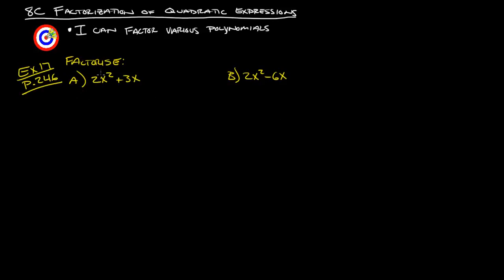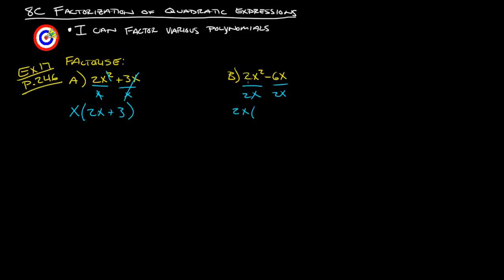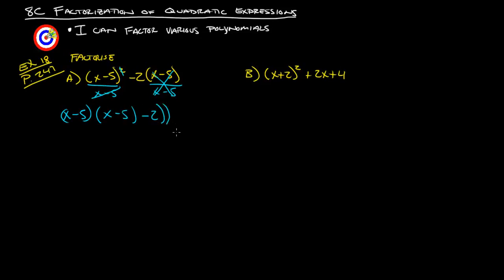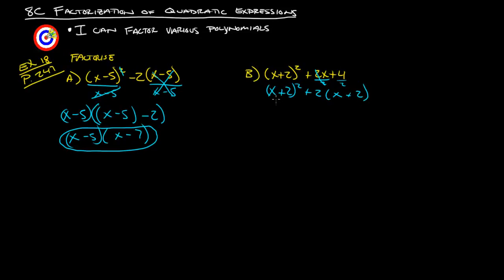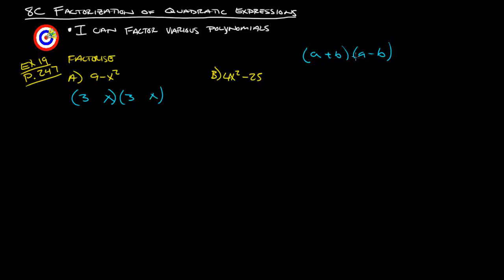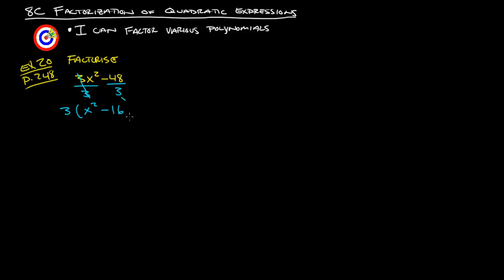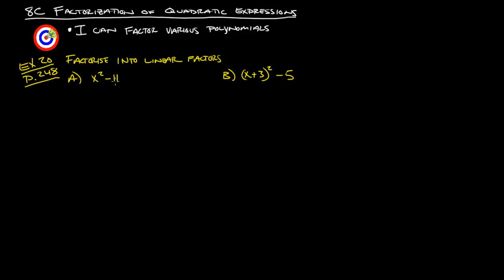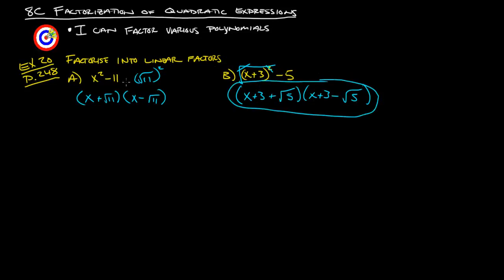8C Factorization of Quadratic Expressions (part 1)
Ex. 17  0:14
Ex. 18  2:07
Ex. 19  4:38
Ex. 20  6:17
Ex. 21  7:14